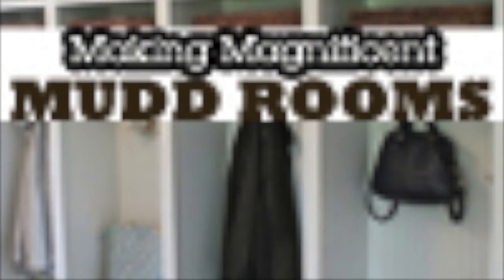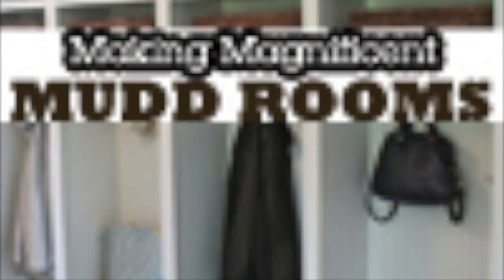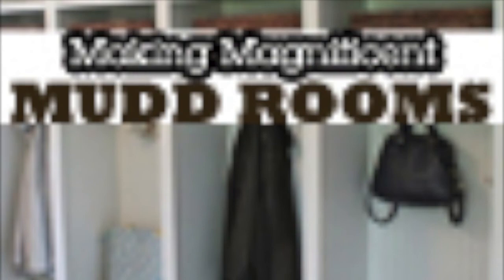Mudd Room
Are you looking at building your dream Mudd Room? Here is a podcast by David Belman on things to include!